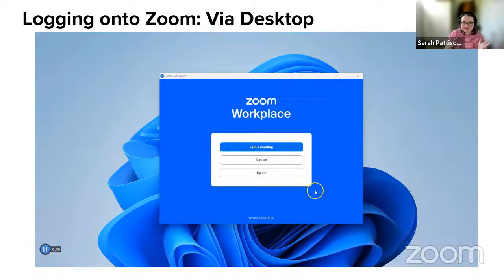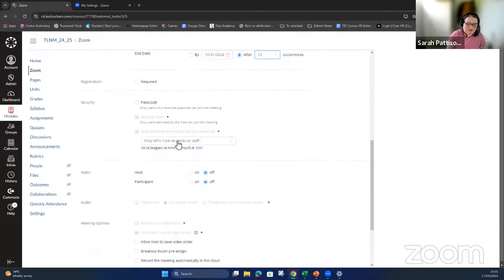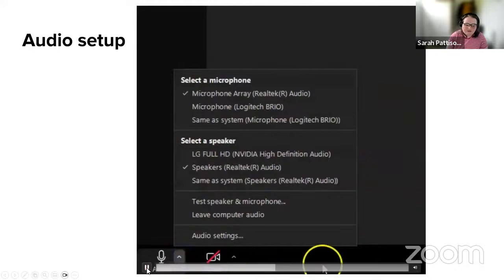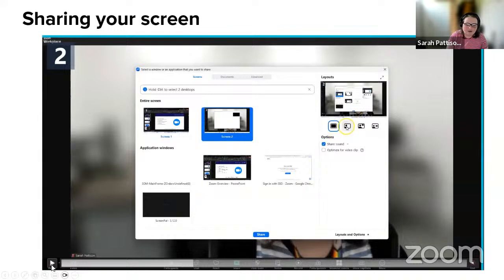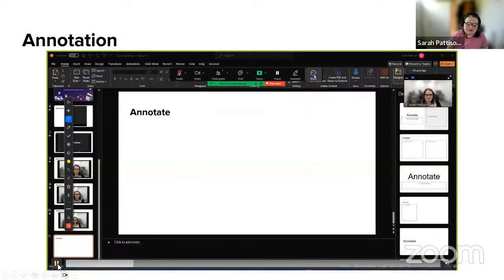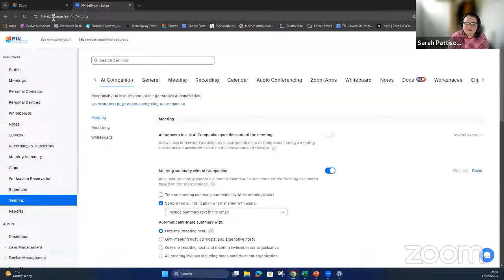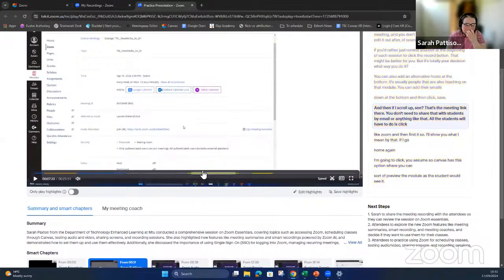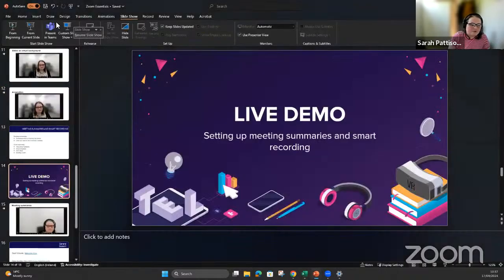Zoom Essentials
During this session, we will cover the following topics:

● Accessing Zoom
● Scheduling a Zoom class
● Audio/video setup
● Allowing participants entry
● Sharing your screen
● Recording
● Tour of useful features

Here is a list of help articles that are related to content in this training: